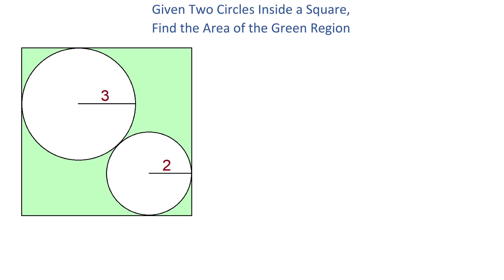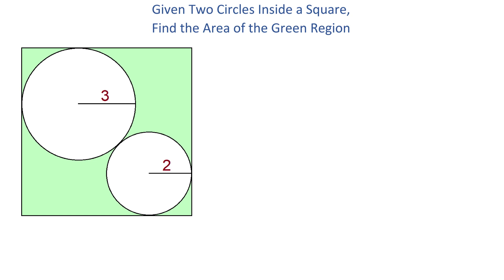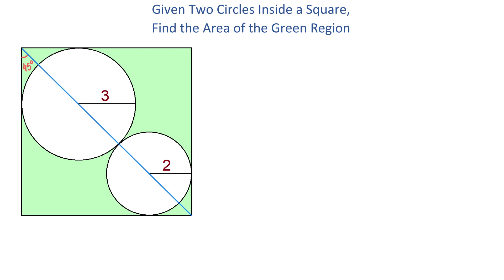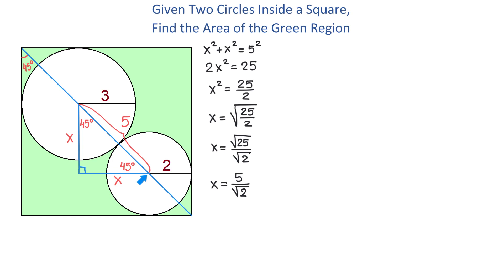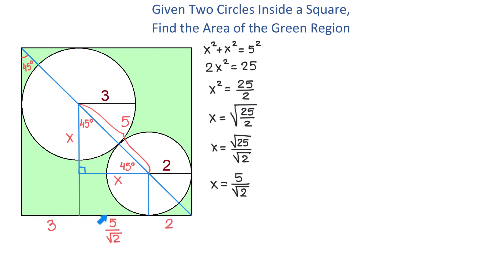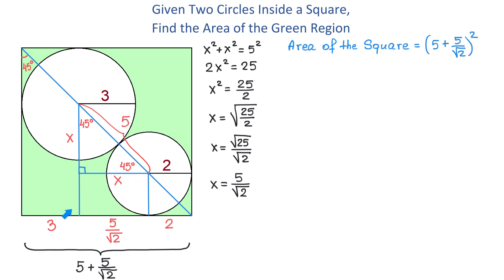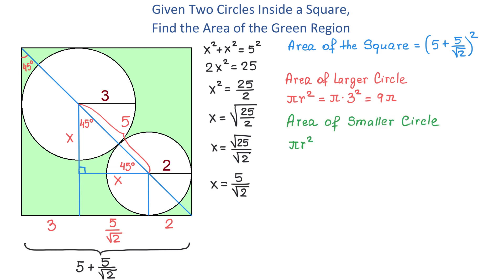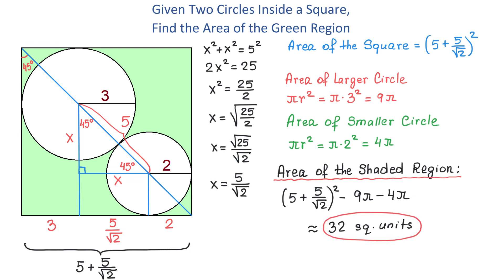Given Two Circles Inside a Square, Find the Area of the Green Region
In this video I explain step-by-step how to find the area of the shaded region.